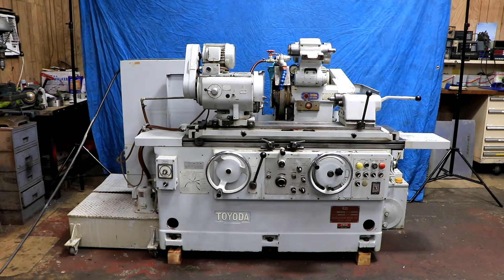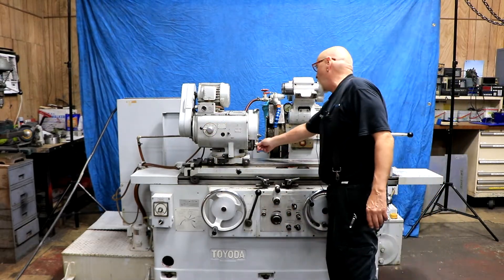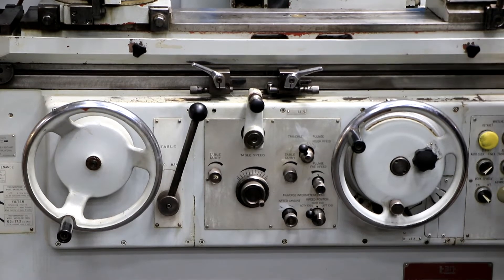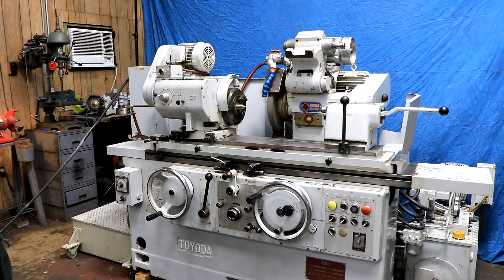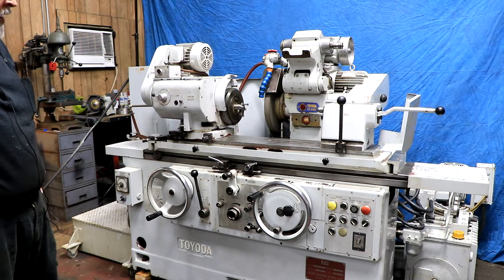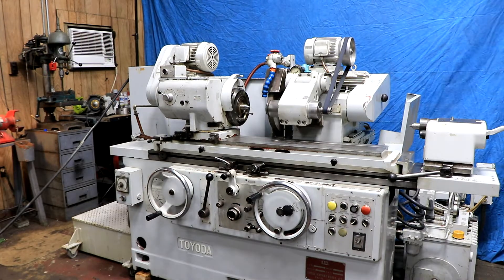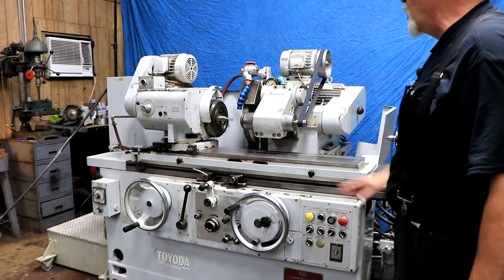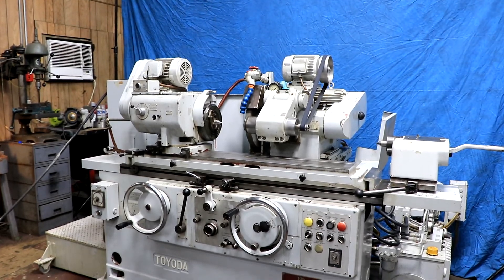12.6" X 20" TOYODA UNIVERSAL I.D./O.D. CYLINDRICAL GRINDER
12.6" X 20" TOYODA UNIVERSAL I.D./O.D. CYLINDRICAL GRINDER

** THIS IS A HIGH-PRECISION JAPANESE MADE MACHINE TOOL! **

MODEL:GUP32X50      S/N: RB8635      NEW: 1986

MAX. SWING OVER TABLE 12.6"
DISTANCE BETWEEN CENTERS 20"
MAX. LOAD BETWEEN CENTERS 330 LBS.

TABLE:
TABLE SWIVELS, COUNTERCLOCKWISE 12.5 DEG.
LONGITUDINAL TABLE TRAVERSE SPEED 2" TO 157" IPM

WHEELHEAD:
WHEELHEAD SWIVELS LEFT & RIGHT 30 DEG.
GRINDING WHEEL SIZE 14" X 2" X 5"
WHEEL SPEEDS (2) 1650/2150 RPM
TOTOL STROKE 11.6"
HANDWHEEL INFEED STROKE 6.3"
ADDITIONAL STROKE BY SLIDING ON
SUB-SLIDE BASE 3.7"
AUTOMATIC RAPID INFEED STROKE 1.6"
AUTOMATIC INFEED AT TABLE REVERSALS ... 0.0001" TO .0016"
AUTOMATIC PLUNGE INFEED YES
AUTO PLUNGE INFEED W/POSITIVE STOP 0 TO .0315"
MOVEMENT PER GRAD. OF HANDWHEEL 0.0001"
MOVEMENT PER TURN OF HANDWHEEL 0.040"

WORKHEAD:
WORKHEAD SWIVELS, COUNTERCLOCKWISE 90 DEG.
CLOCKWISE 30 DEG.
WORKHEAD SPINDLE TAPER #4 MT
WORKHEAD, INFINITELY VARIABLE SPINDLE
SPEEDS 16 TO 250 RPM

TAILSTOCK SPINDLE CENTER #4 MT
TAILSTOCK QUILL TRAVEL 1"

APPROX. MACHINE DIMENSIONS 90" X 64"W x 57"H

MACHINE FEATURES:
TOYODA "STAT" HYDROSTATIC WHEELHEAD BEARINGS
FULLY AUTOMATIC GRINDING CYCLE FEATURING:
 HYDRAULIC TABLE TRAVERSE
 AUTOMATIC INFEED
 AUTOMATIC PLUNGE INFEED
 POWER RAPID WHEELHEAD ADVANCE & RETRACTION            \
 SPARKOUT TIMER
 ADJUSTABLE TABLE TARRY
ELECTRICAL SYSTEM CONNECTED ON MACHINE (NOT SEPARATE)
MOTORS ARE FOR 3/60/220-440 VOLT ELECTRICS

EQUIPPED WITH:
SWING DOWN I.D. GRINDING ATTACHMENT WITH (1) I.D. SPINDLE
TWO-POINT STEADY REST
TABLE MOUNTED WHEEL DRESSER
EXTERNAL COOLANT SYSTEM
CENTER IN WORKHEAD

** FROM A SHOP THAT DID MOST OF THEIR WORK FOR
    THE OAK RIDGE TN NATIONAL LABORATORY **